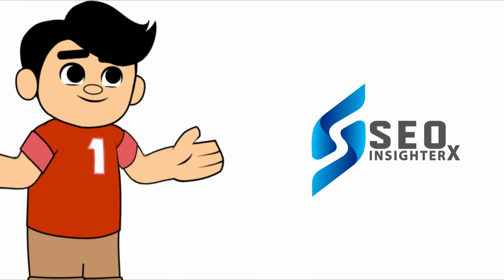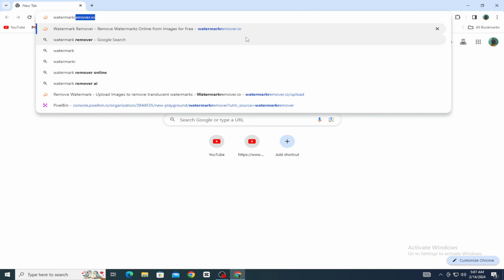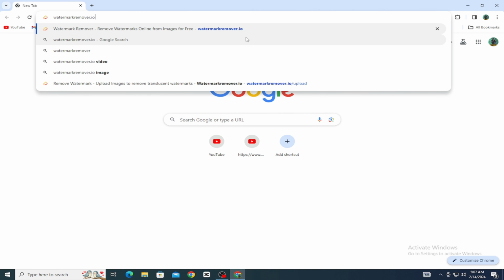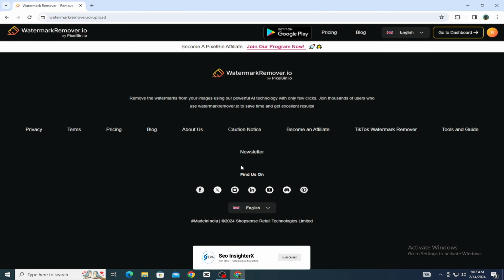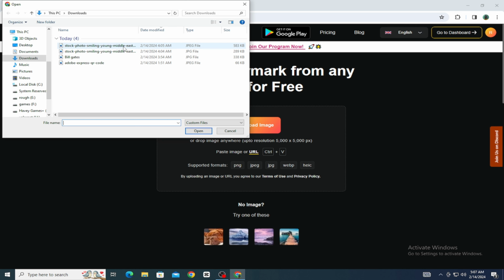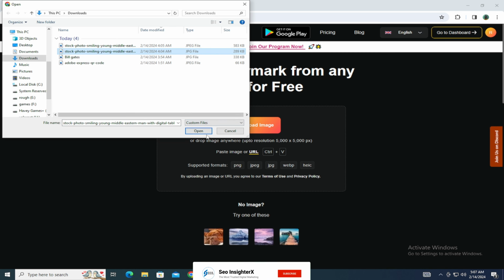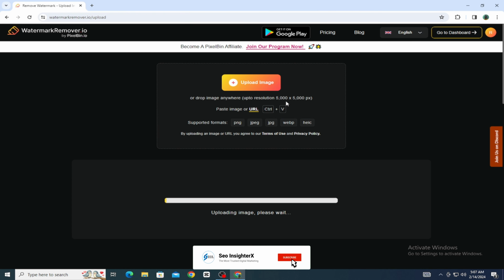How to Remove Watermark from Any Image with AI for Free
In this short tutorial you will learn How to Remove Watermark from Any Image with AI for Free